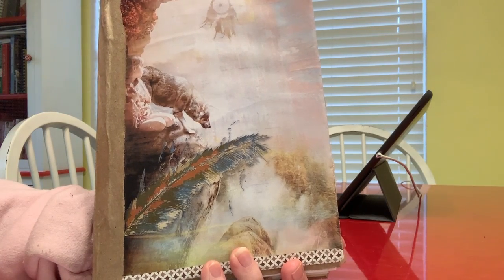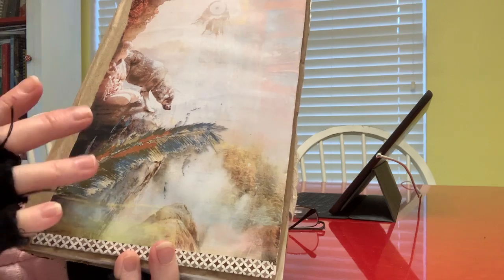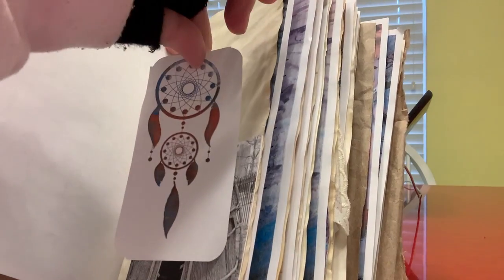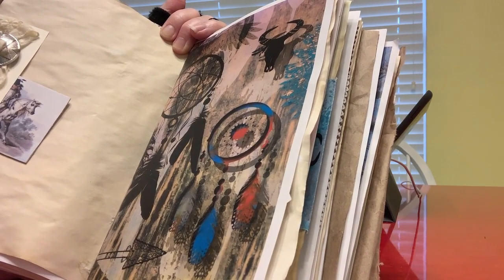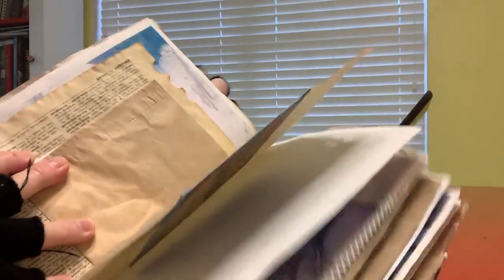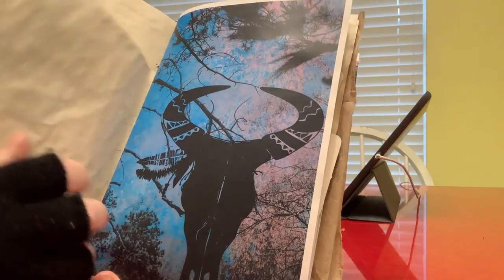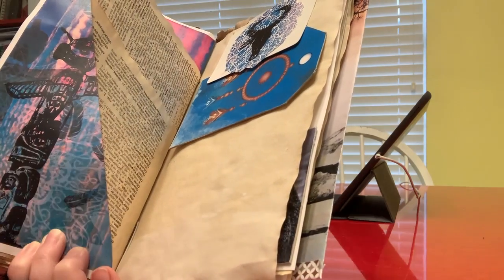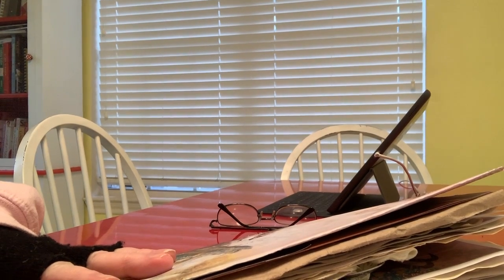DT Painted Colors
My design team project for EllsieBelsBookShelf on youtube and Etsy.
This journal is created using Painted Colors, Native American inspired a historical fiction short story to accompany the beautiful imagery of the kits